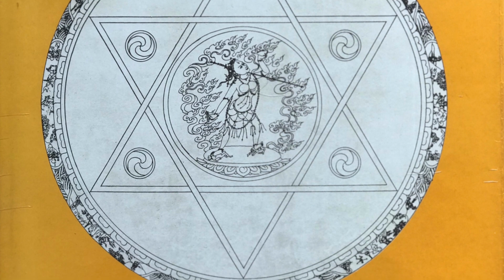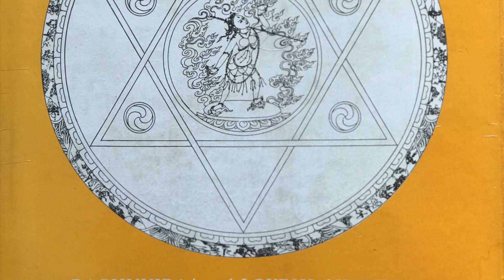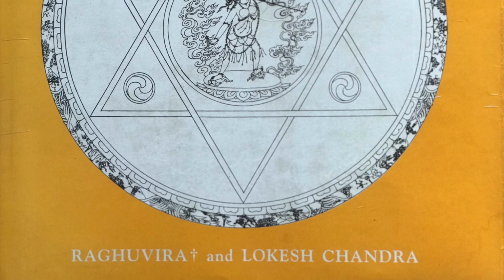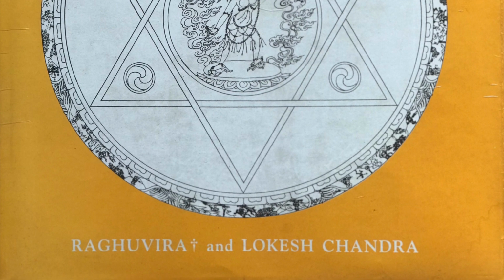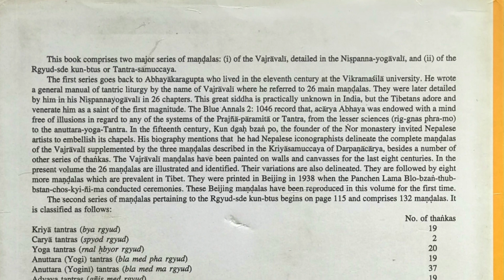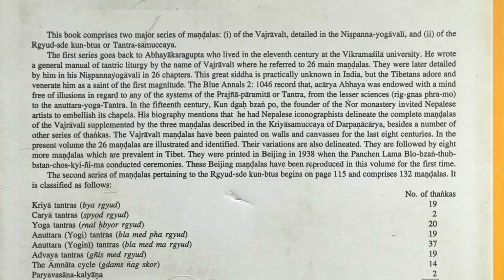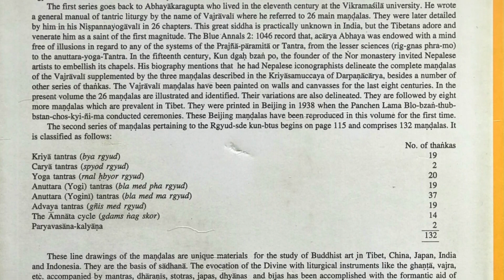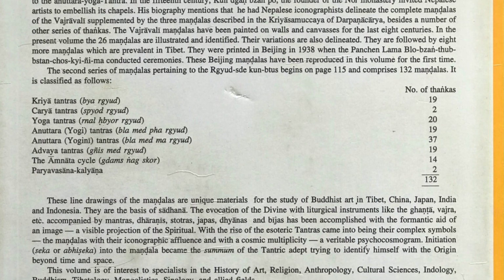Tibetan Mandalas (Vajravali & Tantra-samuccaya)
Tibetan Mandalas (Vajravali and Tantra-samuccaya). Raghuvira and Lokesh Chandra. International Academy of Indian Culture. New Delhi, 1995.